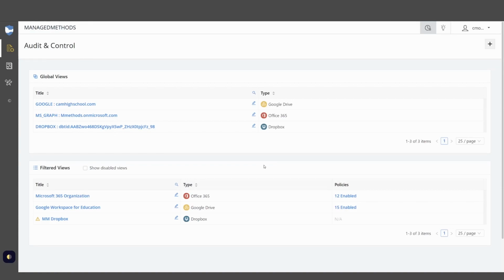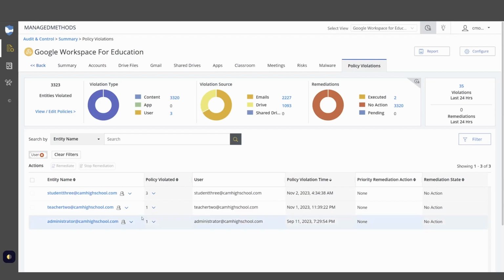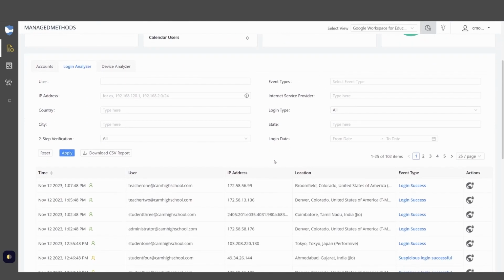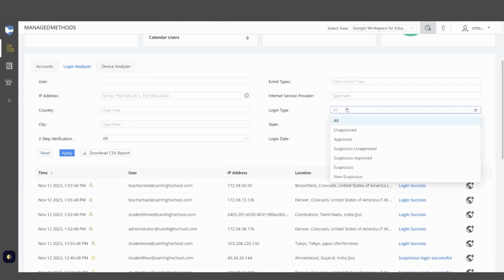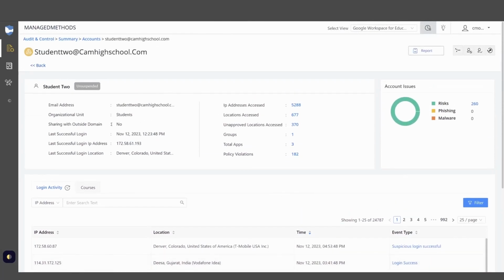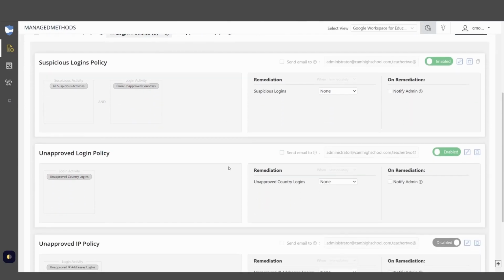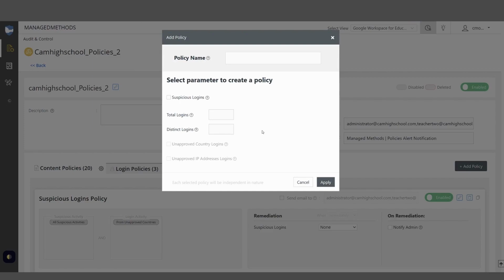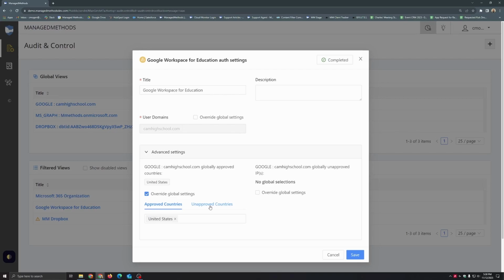Login Audit: Identify and Fix Compromised Accounts using Cloud Monitor by ManagedMethods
Compromised Google Workspace and Microsoft 365 accounts are a real problem for K-12 school districts. Compromised student, faculty, and staff accounts have all been known to wreak havoc on district information and security systems.

Learn how you can audit your district's account logins to identify potential compromised accounts with Cloud Monitor by ManagedMethods. Cloud Monitor is built specifically for K-12 schools to help protect data security and student safety in Google Workspace and Microsoft 365.